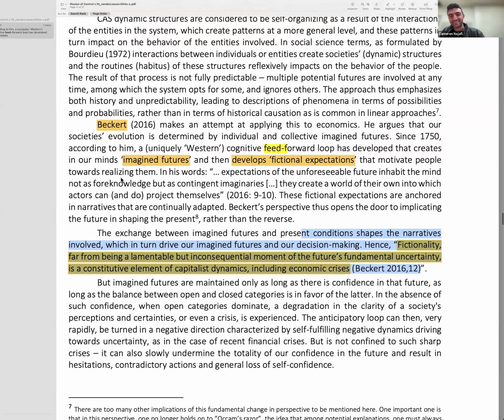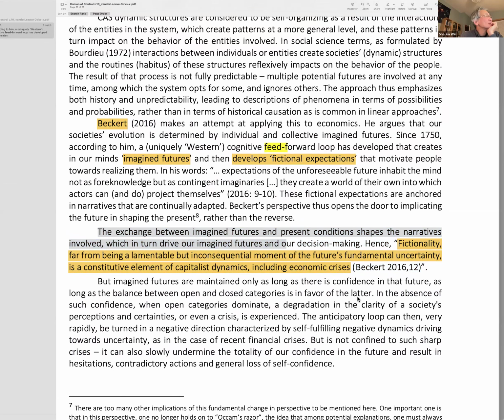AME 531 Proseminar: Representation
18 January 2024
Prof. Sha Xin Wei